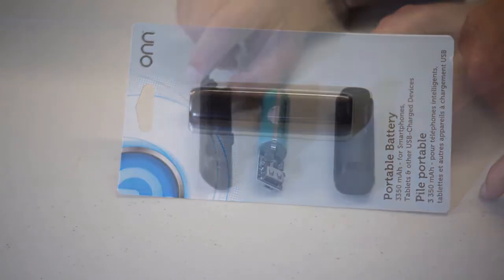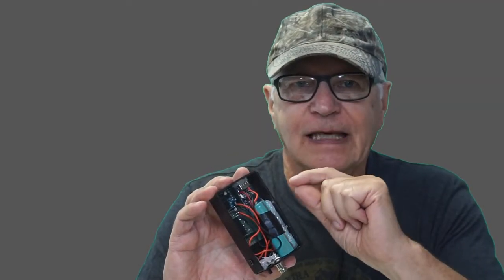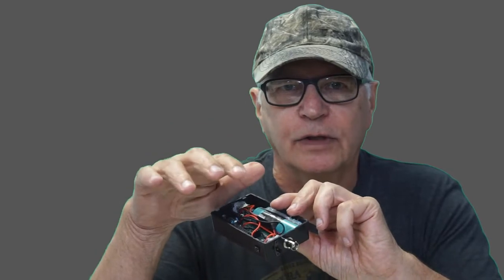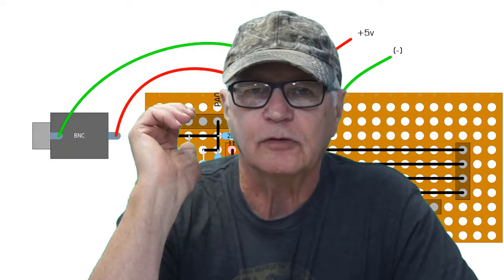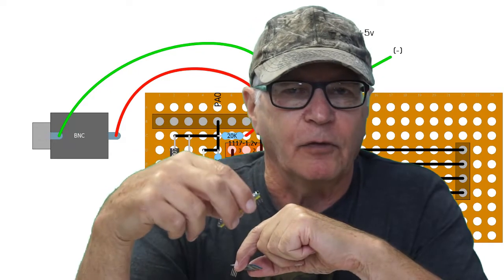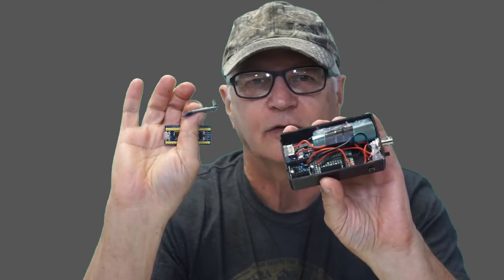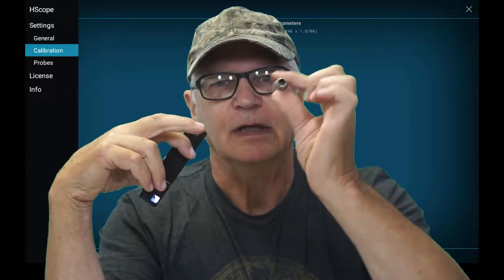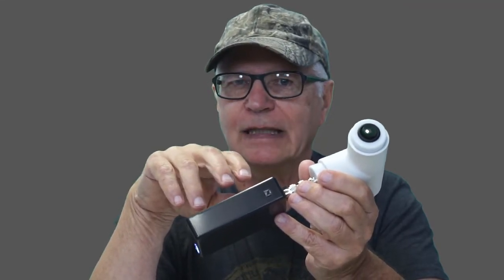GADGETS#73 - HS101 BLT BUILD